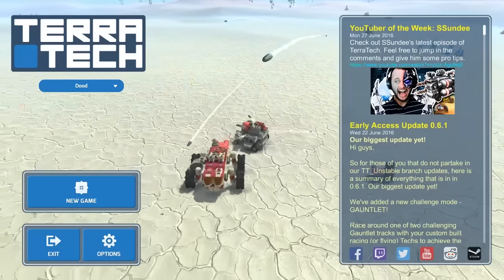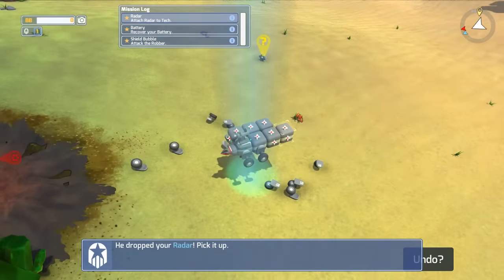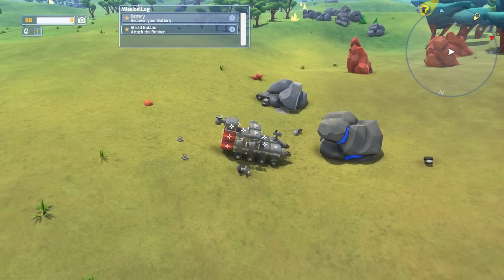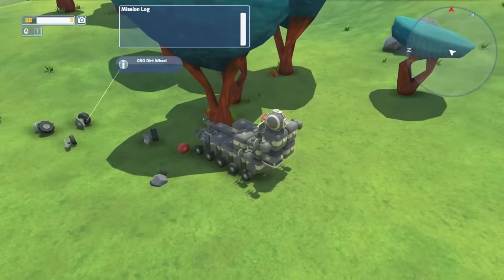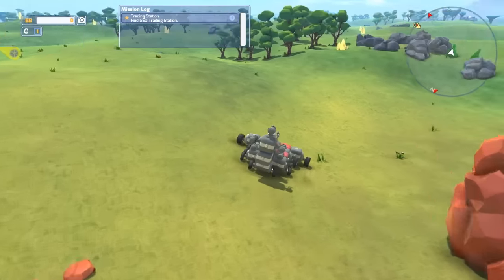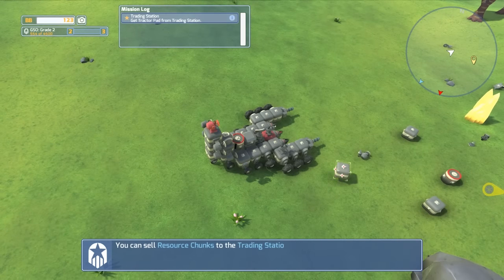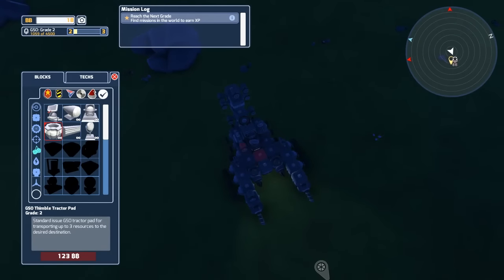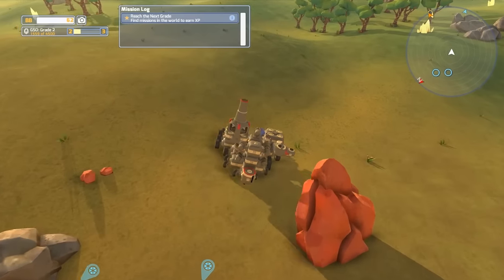Let's Play TerraTech [Version 0.6.1.1] - Part 1 - You Can't Stop The Scorpion!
TerraTech is the multi-award winning sandbox construction and combat game where you design, build and command your very own fleet of unique land and airborne vehicles, as you explore alien worlds and gather precious resources on a quest for glory and profit.

In the distant future, Earth's natural resources have been depleted, and as a resource-gathering prospector it's your job to travel to alien planets and scour them for valuable materials. But you are not alone! Rival prospectors litter the landscapes of these new worlds, and will fight to protect what’s theirs, and invade to take what’s yours.

To make your mark, you will need to be cunning and creative.
Construction
Using the building blocks, guns, wheels, and wings from several Mining Corporations, you can build varied Techs to suit every purpose. Be it powerful armoured combat vehicles, unstoppable resource gathering machines, sprawling resource processing bases or a hybrid of all three - creativity is your key to exo-planetary success.
Exploration
The worlds in TerraTech are procedurally generated and infinite, so there are always new lands to discover and more resources to find. Treacherous mountain ranges, luscious grasslands and huge deserts are among the biomes you will encounter. More will be added as development progresses.
Combat
The intergalactic mining industry is a profitable one, but you are not the only miner in search for new worlds to exploit. Defending yourself from rival miners will take time, resources and skill, with success leading to new territory and new lands. All equipable blocks and items can be damaged or destroyed, so ensuring you are sufficiently armed and ready for battle is a key element of both survival and prosperity in TerraTech. Get out there and show them who’s boss!
Corporations
All exo-planetary miners buy parts from the established Mining Corporations, which each have their own specific brand of mining technology. Get the job done with GSO, zoom around with high-performance recon specialists Venture, or strip-mine to the max with the heavy-duty GeoCorp. New Corporations we’re aiming to add to the game include deranged experimental scientists Reticule Research, military stealth contractors Hawkeye and the hive-mind AI swarms of LEGION. Completing missions and discovering blocks for each Corp will improve your standing with them, and gain access to the more sought-after components in their arsenal.
Crafting
By gathering and processing natural resources, players are able to construct storage, refining and construction bases in order to craft new blocks in the game. Like the look of that Venture Hail Fire Rifle that just tore your vehicle apart? Go prospecting for the needed resources, and craft a couple for yourself in the shiny new Venture fabricator which you just aquired, by beating their time trial challenge in the nearby mountains.

This is an Early Access game, with everything that implies. Please check the System Requirements to ensure your PC is compatible.